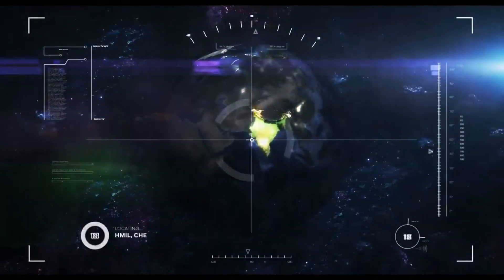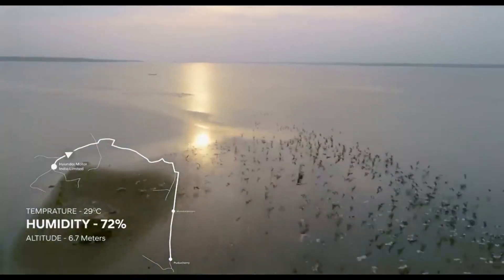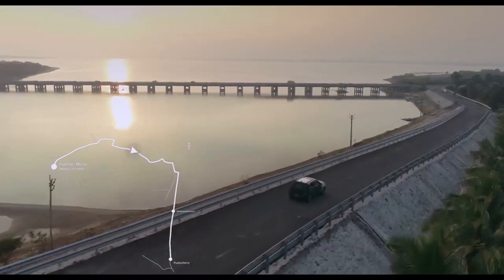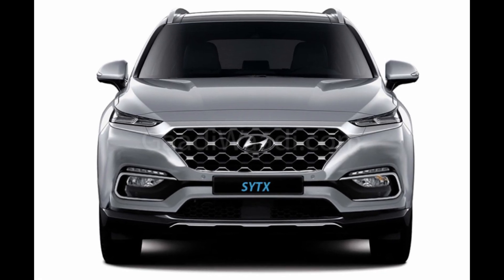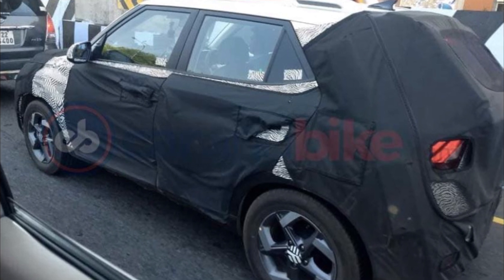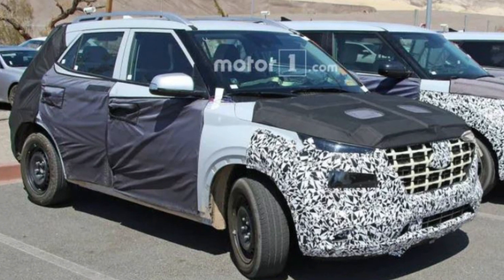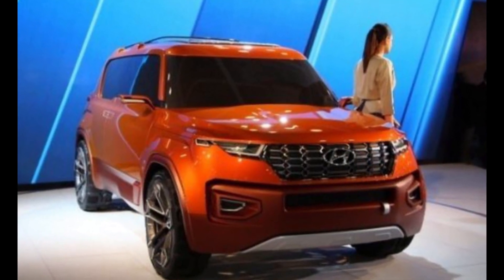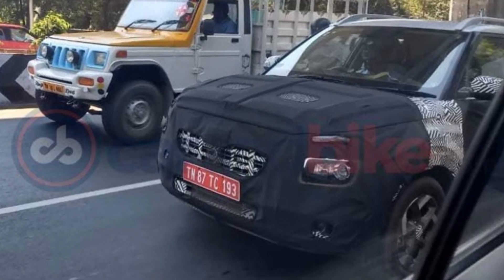Hyundai Styx (QXI) Features | Specifications | Release date | Price- All you need to know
AB Logg brings to you the all new Hyundai Styx features, release date, price, competition, engine variants etc.